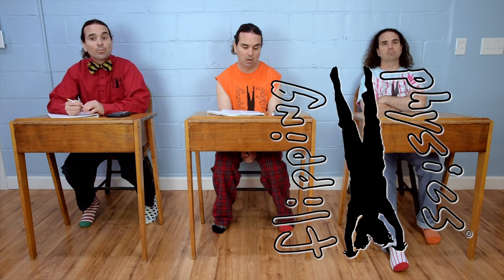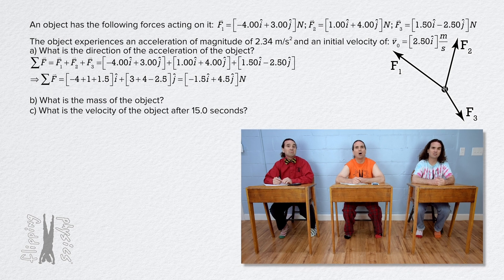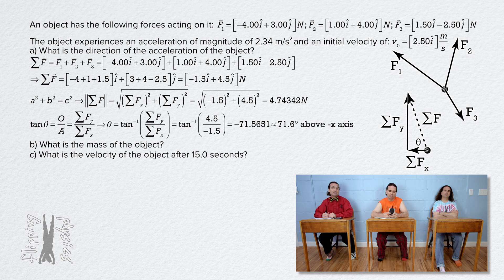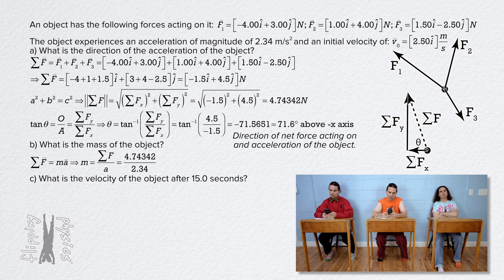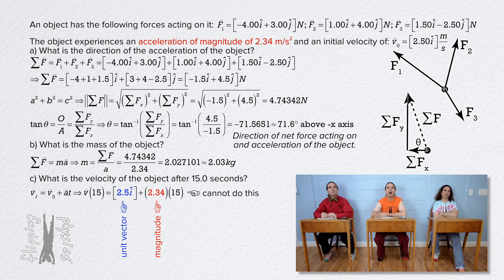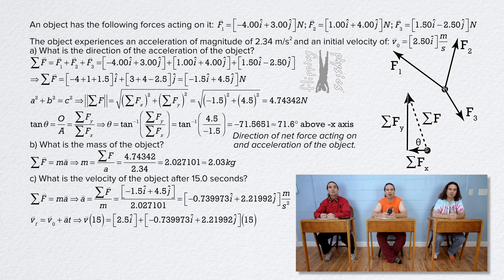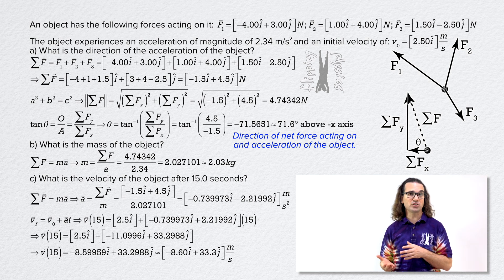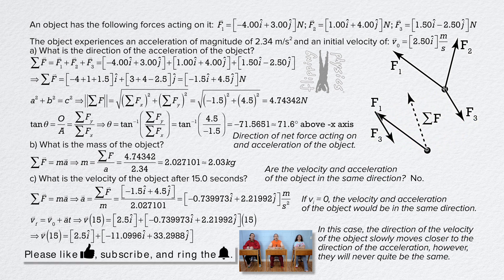Using Unit Vectors to find Acceleration, Mass, and Velocity of 3 Forces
An object has three forces acting on it. We determine the direction of the acceleration, the mass, and the final velocity. This is an AP Physics C: Mechanics topic.

Next Video: Using Newton's Second Law to find the Force of Friction

Thank you to Scott Carter and Josh Williams for being my Quality Control Team for this video.

Content Times:
0:00 The example
0:51 Finding the net force
2:48 Part (a) Finding acceleration direction
3:28 Part (b) Finding mass
4:07 Part (c) Finding velocity
4:42 A common mistake
5:36 Part (c) Finding velocity correctly
7:39 Comparing velocity and acceleration directions
8:47 Summing the forces is vector addition